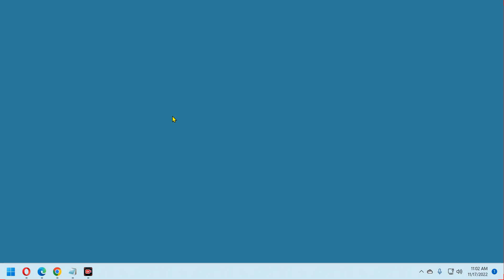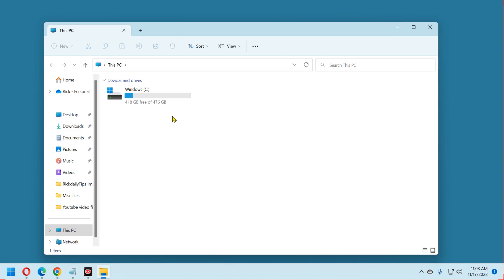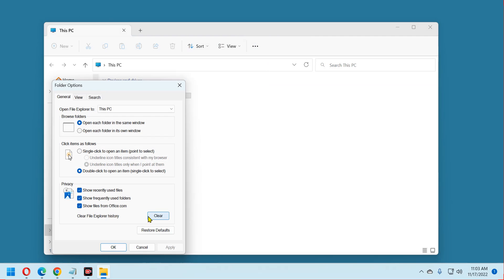How to force Windows 11 to open items with a single click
Folks who suffer from issues like severe arthritis in the hands or carpel tunnel syndrome often find it painful to double-click with their mouse. This video shows how to change the default double-click action in Windows 11 to a single click.